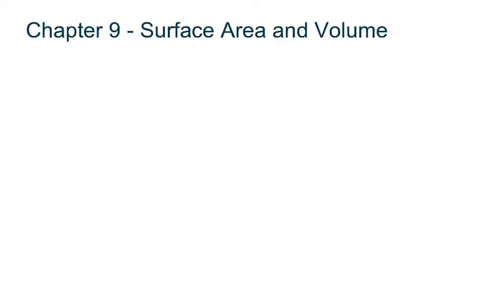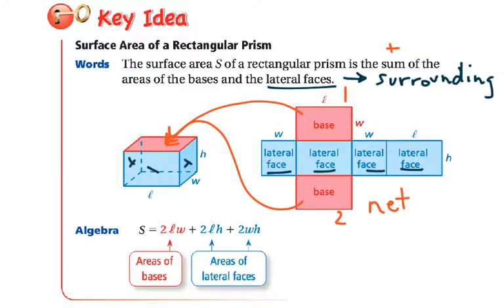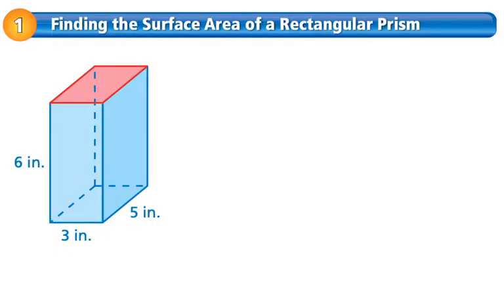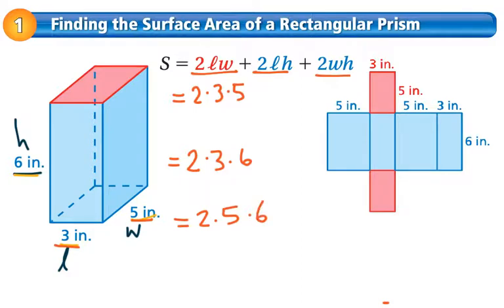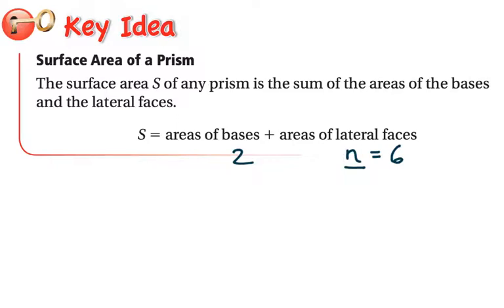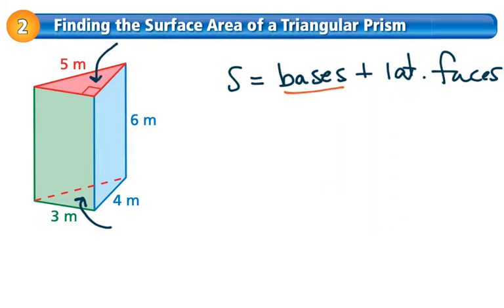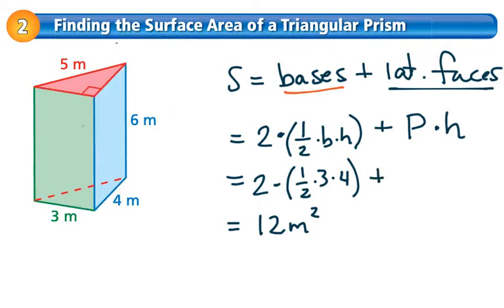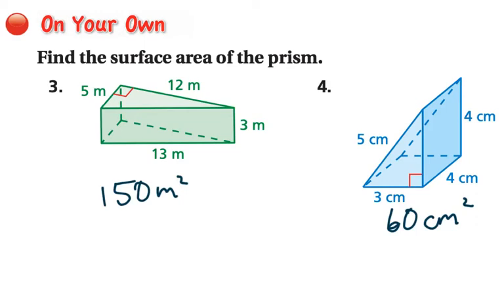Surface Area of Prisms